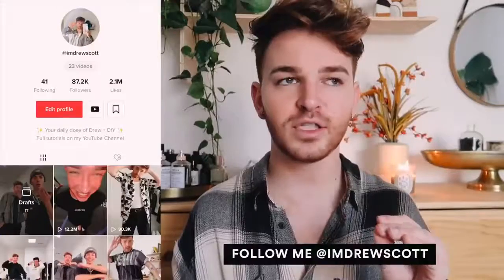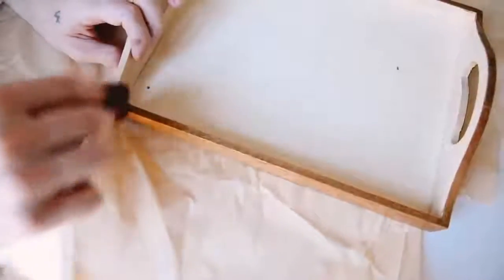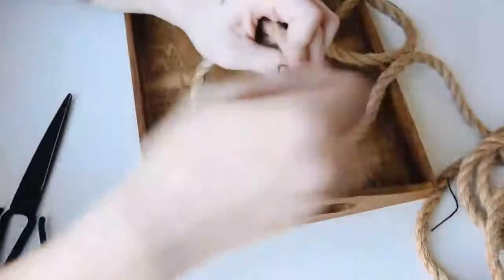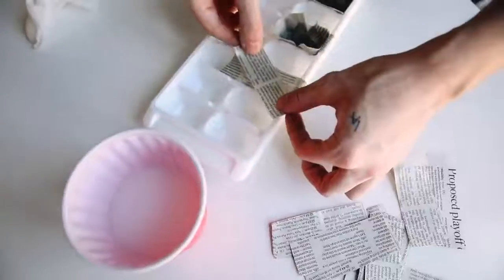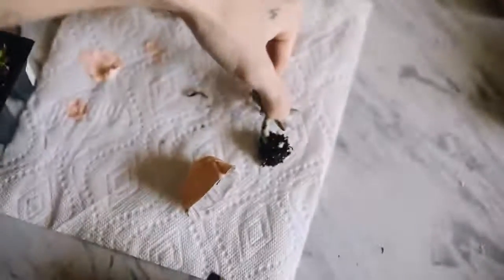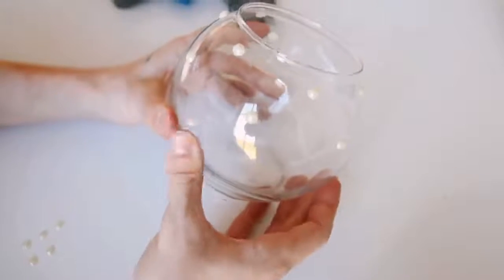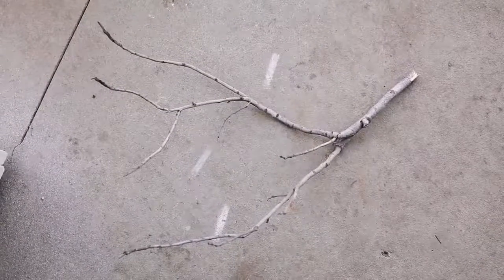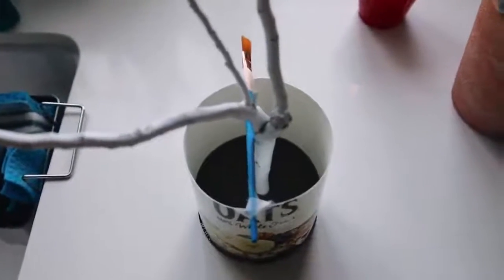Recreating VIRAL TIK TOK DIY Projects + Room Decor